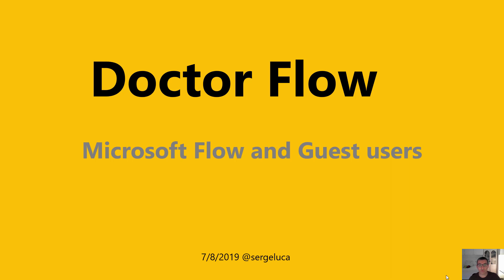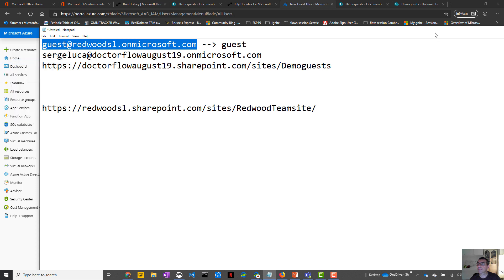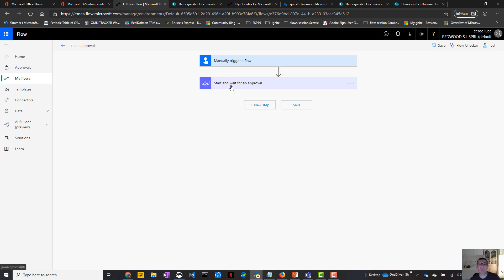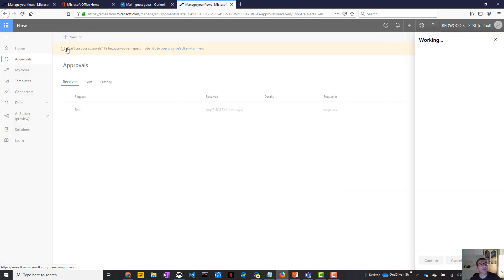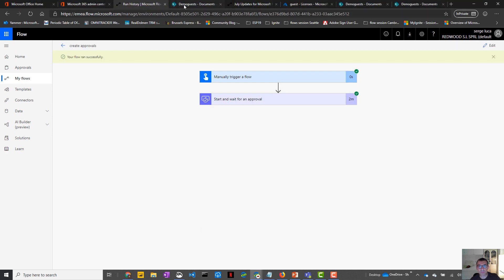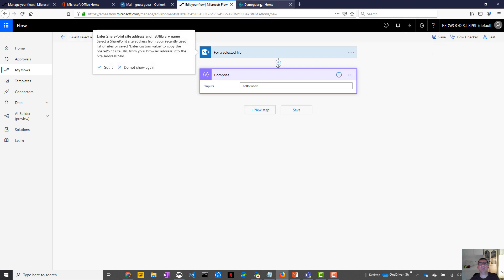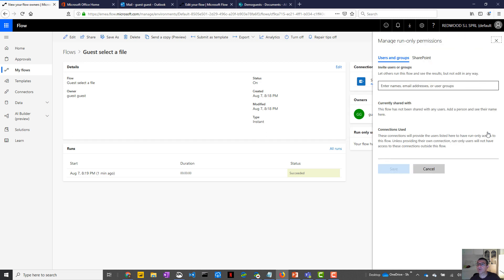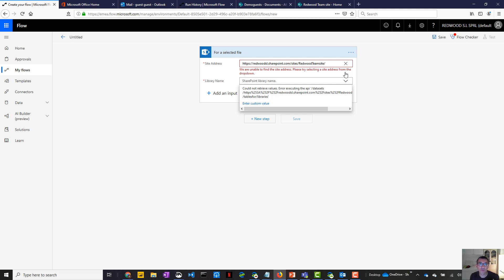Doctor Flow : Guest access in Microsoft flow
This video from Doctor flow illustrates how guests can use Microsoft flow